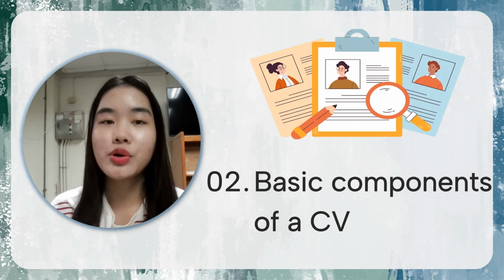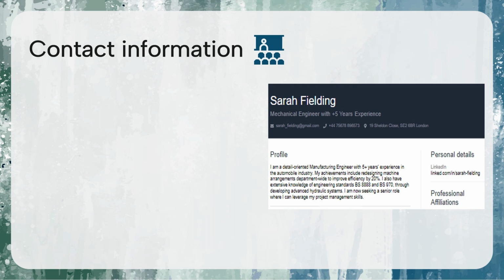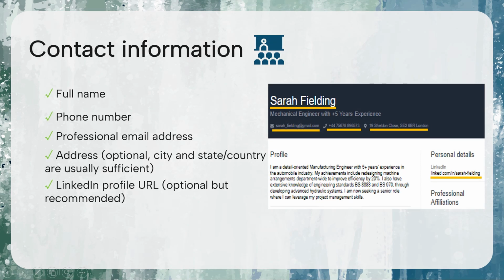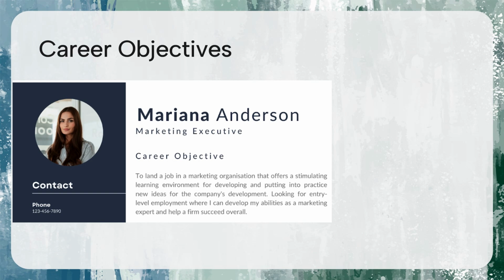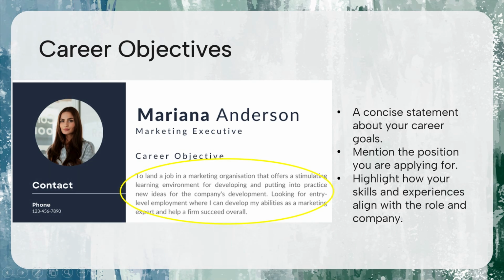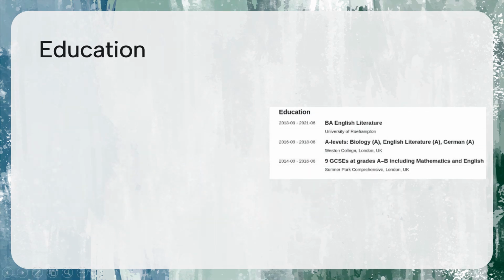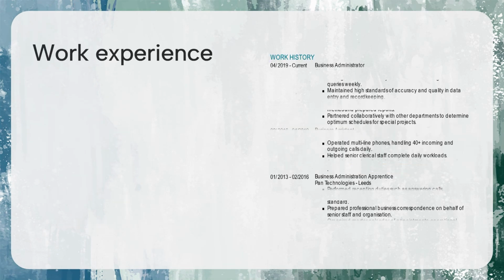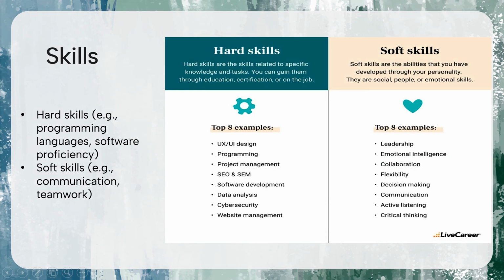CV Writing Series I EP.2: Basic Components of a CV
Hi, guys!
Here is our second video of the CV Writing Series!
In this video, we're talking about the basic components of a CV and what information you should include in your CV.
We hope you guys enjoy this video!

 / roamusic
Music powered by BreakingCopyright:

 • 🦜 Vlog Tropical House (Music For Vide...